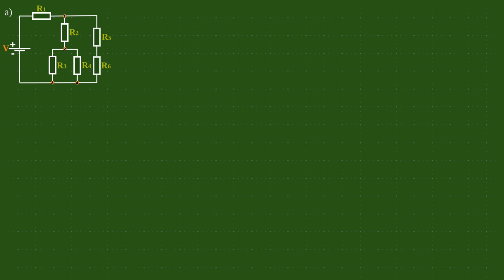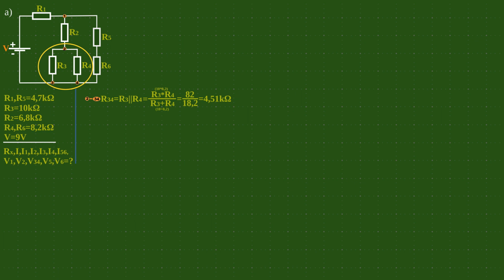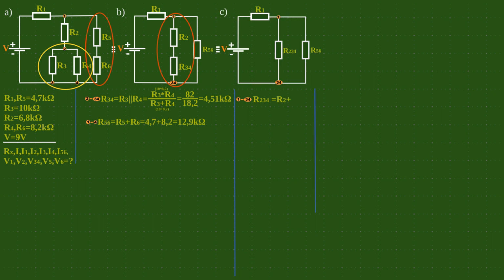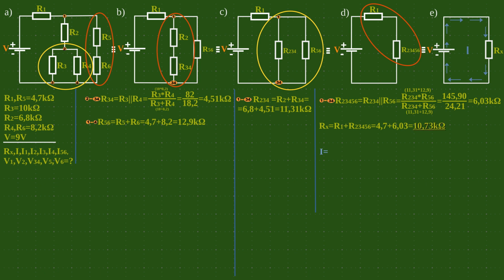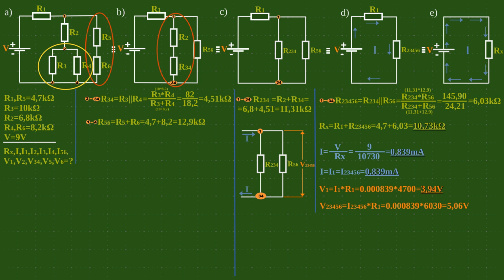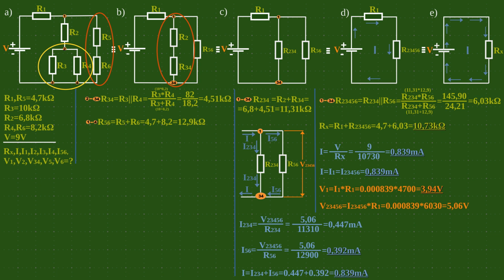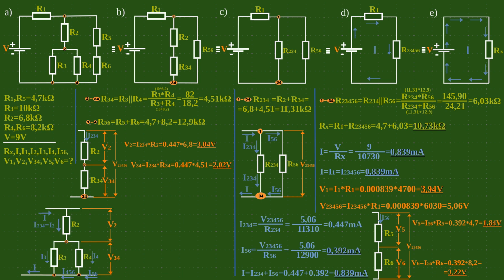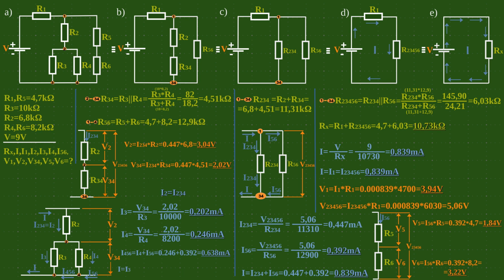Combination of Series and Parallel Circuits [Mixed circuits EXPLAINED 2]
How to recognize parallel and series circuits? How to calculate voltages and currents in a combination of series and parallel circuits? How to draw replacement circuit diagrams? Where to be careful? Look for the answers in the video...

This video contains complex example of solving a combination of series and parallel circuit. Special emphasis is placed on recognizing the series and parallel circuit because without it we will always go the wrong way. The goal is to first determine the total resistance of the circuit. During the calculation of the total resistance, the diagram will become simpler.